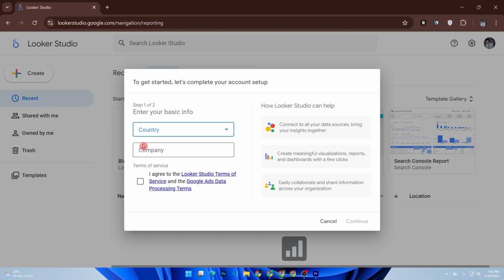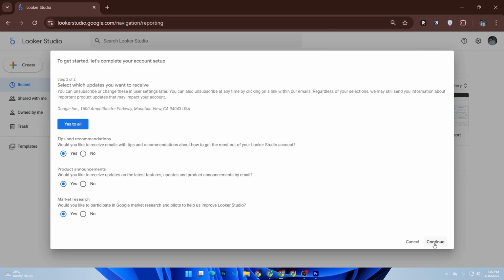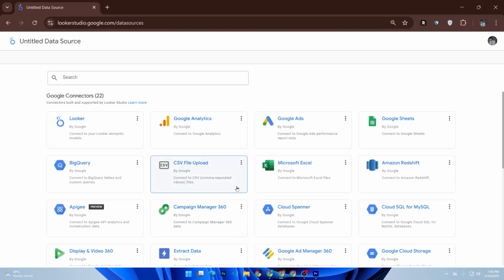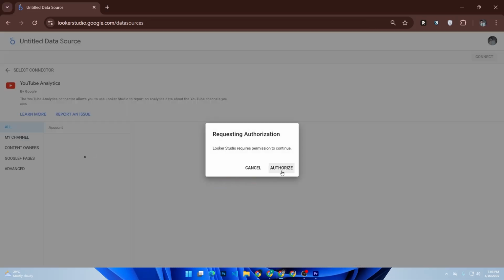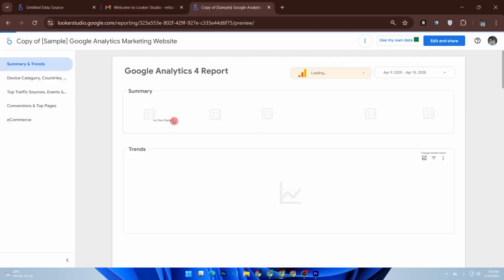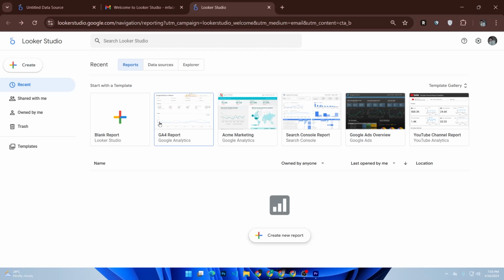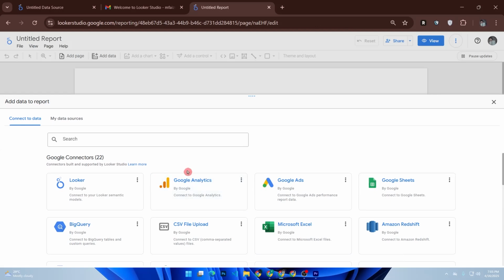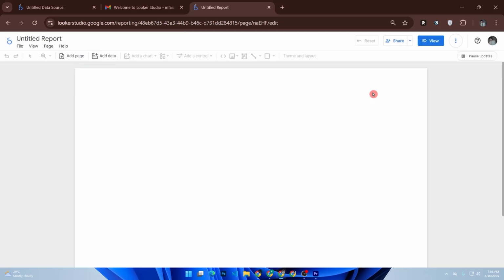Looker Studio Tutorial For Beginners - 2025 | Full Course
In this video, we dive into a comprehensive Looker Studio tutorial for beginners, where you'll learn how to create stunning data visualizations from scratch! Whether you're new to Looker Studio or looking to enhance your skills, this guide covers everything you need to know to get started with ease. From data import to interactive dashboards, we've got you covered.